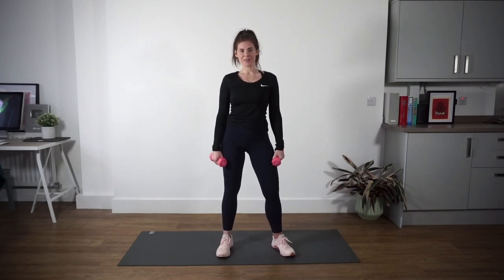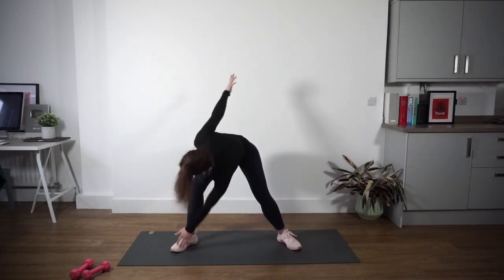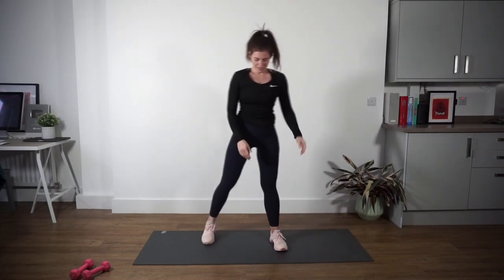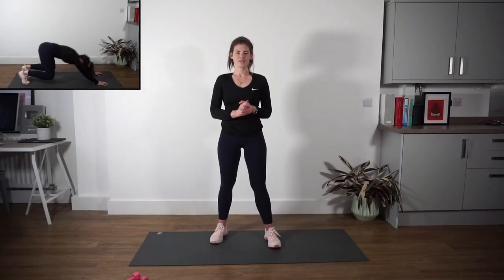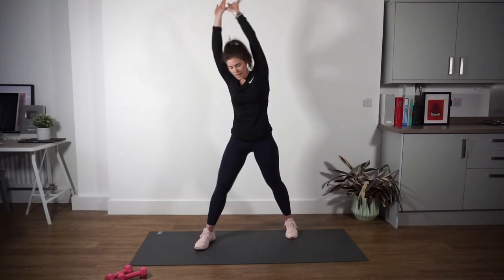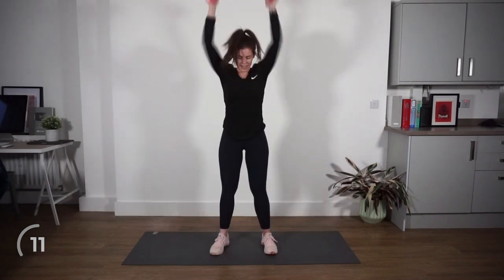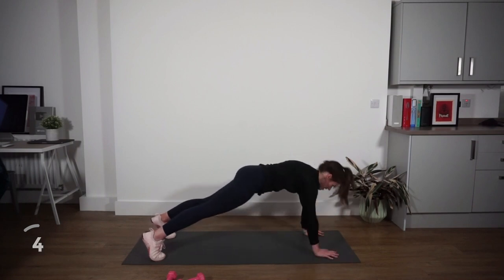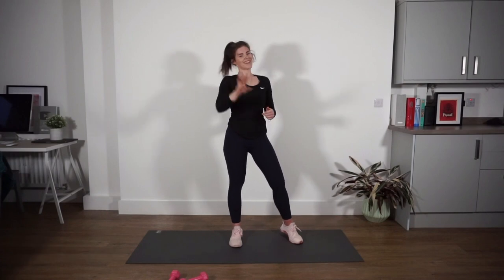At Home Beginner Workout I 30 Day Health Kickstart I Lucy Lismore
Day 13 - At Home Beginner Dumbbell Workout

For the next 30 days I am uploading a video everyday to give you all the tools you need to understand how to reach all your health and fitness goals. The videos will cover all the principles of nutrition, exercise and mindset and I will also be uploading 3 follow along workout videos a week, plus a weekly challenge! Can't wait to see what you guys achieve, make sure to tag me in any of your workouts or achievements!!

Competition Information:
I am giving away 3 copies of my ebook each week!

*For each video there will be a unique way of entering the competition. Each video will count as a different entry so you can enter once per day throughout January 2021.

Every entry this month will also be automatically entered into the end of month prize which is 2 months free 1-1 coaching to kickstart your health journey, good luck!! x